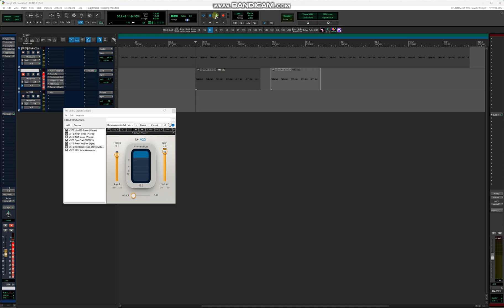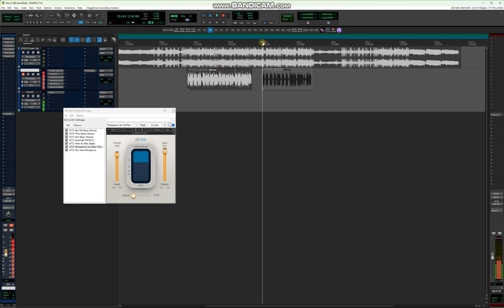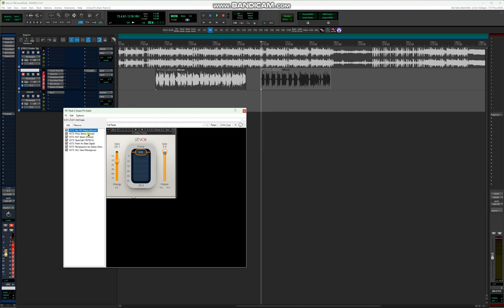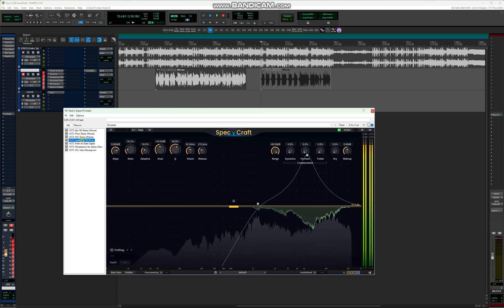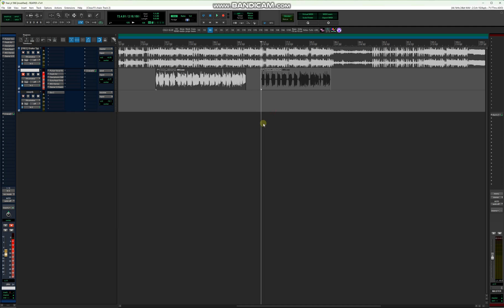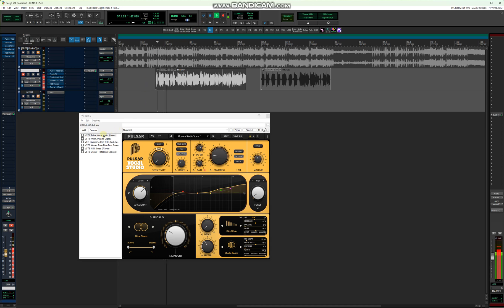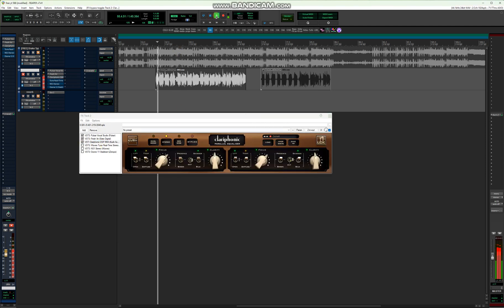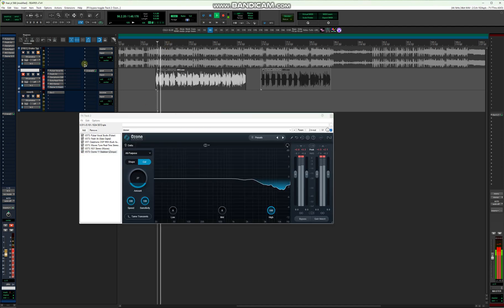FREE - REAPER VOCAL RECORDING TEMPLATE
SETTING WORKS ON EVERY DAW